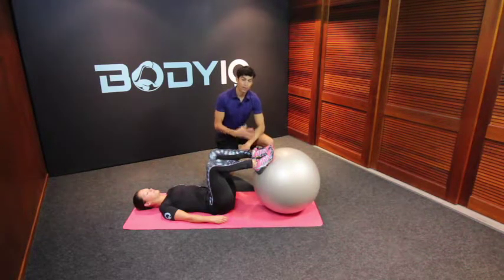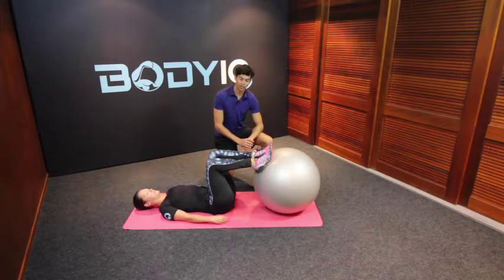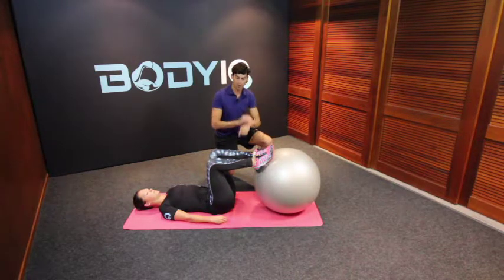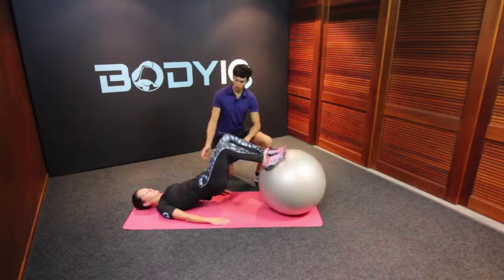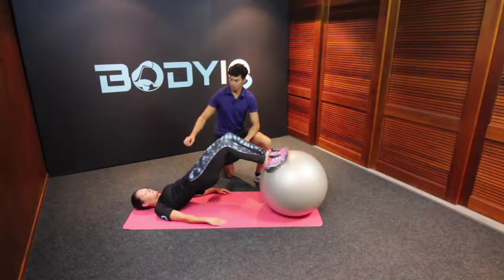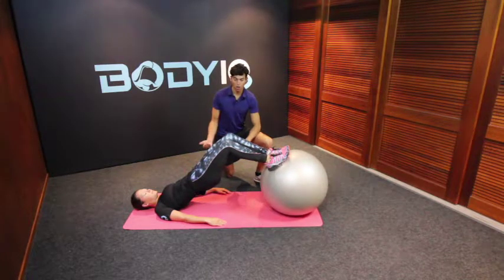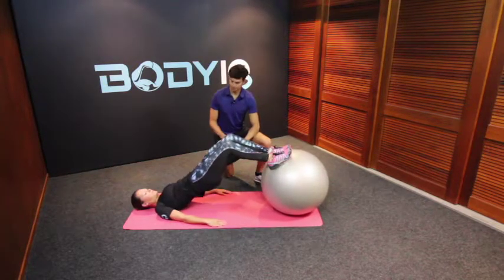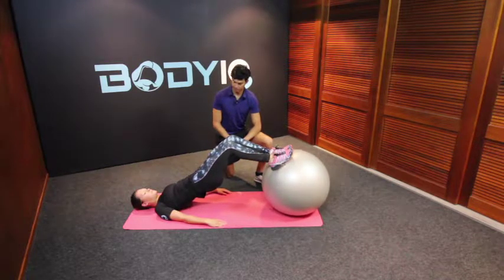Grow your bum and get that bikini bottom.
An amazing exercise on how to develop strength and tone in the gluts while also developing strength in the hamstrings. Enjoy the swiss ball bridge raise.